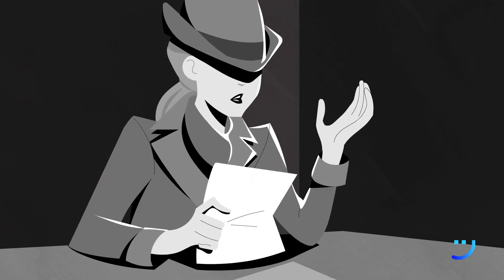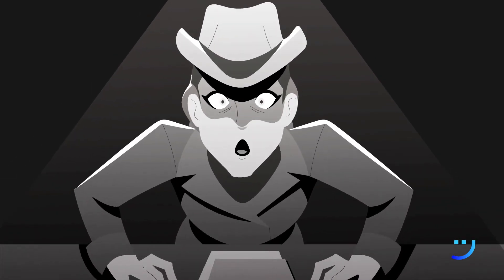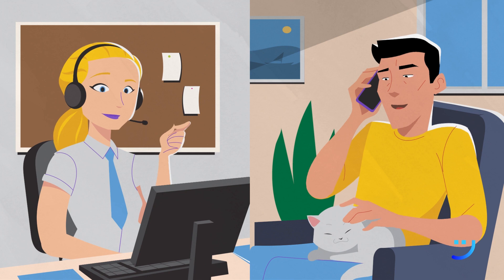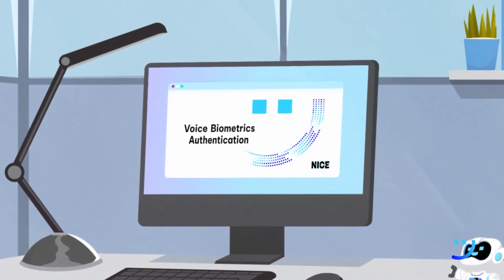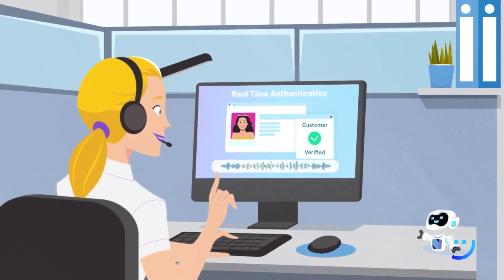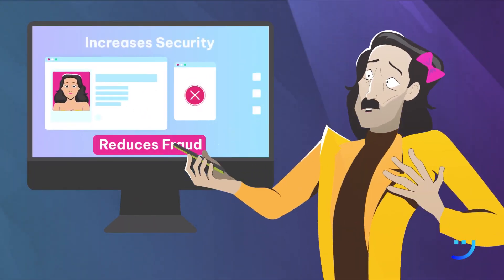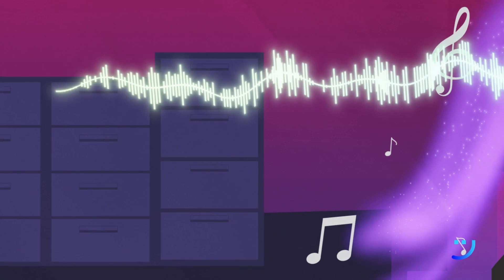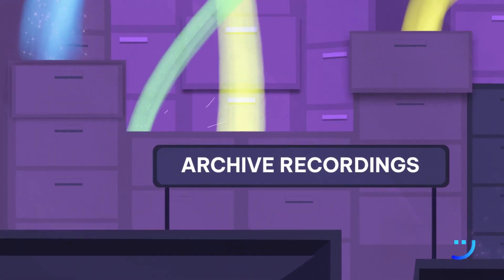南訊 NICE 聲紋認證 Voice Biometric Authentication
智慧型手機的普及和人工智慧的進步，改變了多數人的生活型態，也提高了許多消費者的便利性同時降低服務商的營運成本。然而不管服務商在各個渠道（如：真人客服、IVR、語音/文字聊天機器人、網頁、APP等）發展出再多的新興業務模式，交易資訊安全是所有服務的核心基礎。身份辨識：如何在各式各樣的場域，精準判別使用者的真實身份，並且確認為本人而非盜用者，會是一個越來越重要的課題。其中，聲紋辨識 是現行 MFA (Multi - Factor - Authentication)多重因子機制下扮演一個不可或缺的角色。